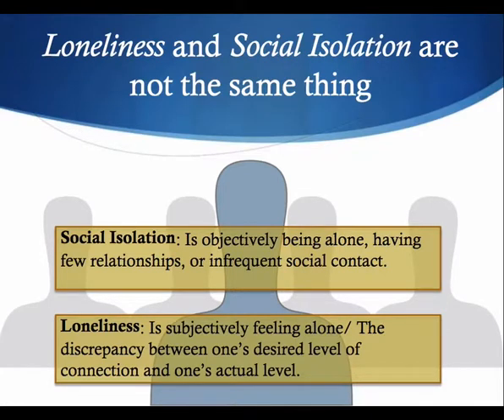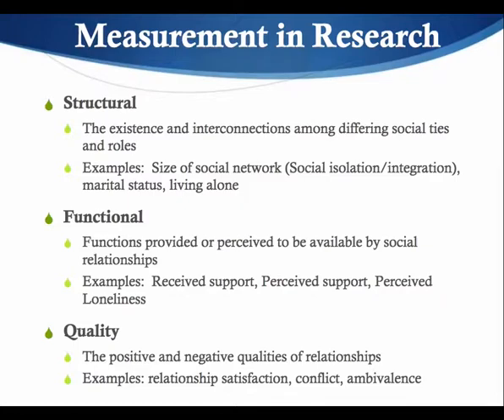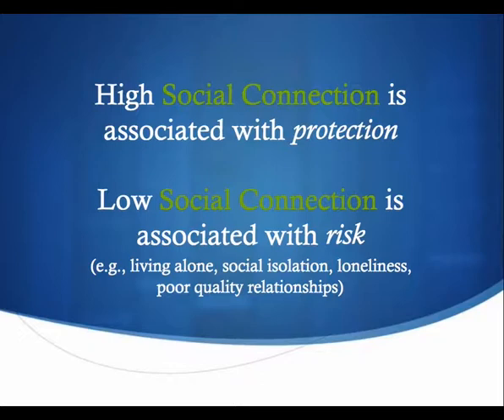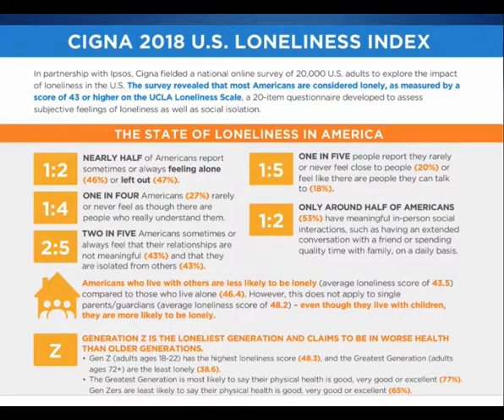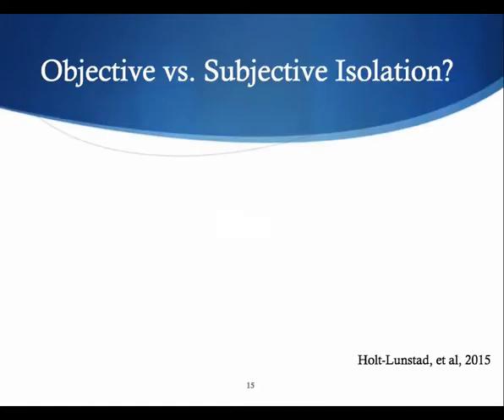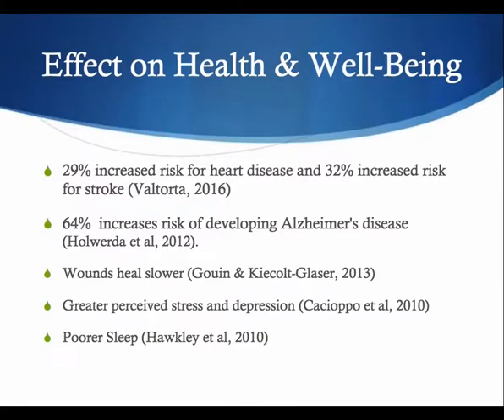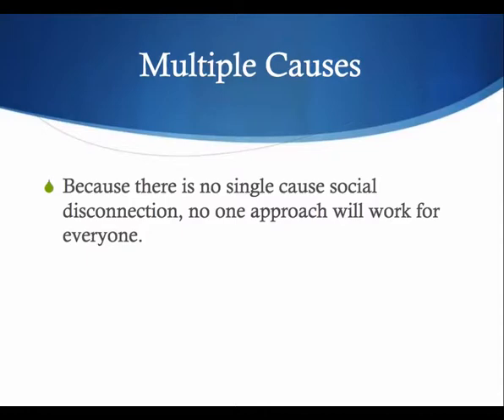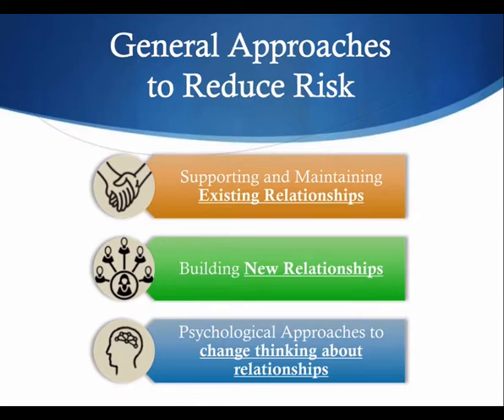Spotlight on the Problem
Remarks by: Julianne Holt-Lunstad, Brigham Young University

October 15, 2018 NIHCM Foundation Webinar:
The Health Impact of Loneliness: Emerging Evidence and Interventions